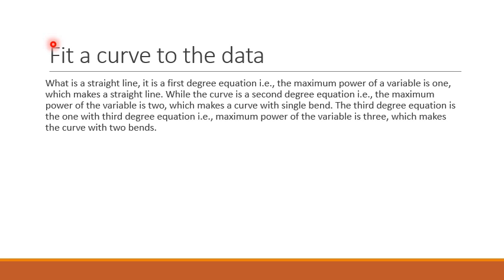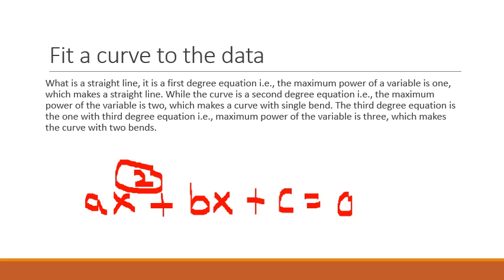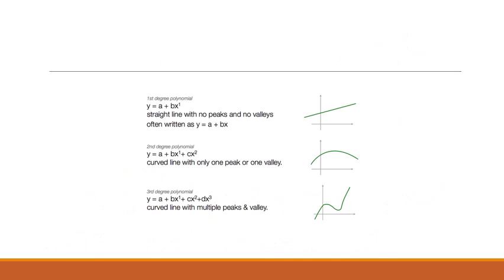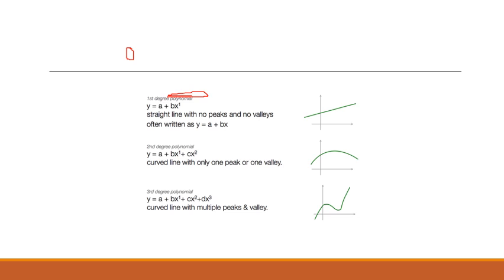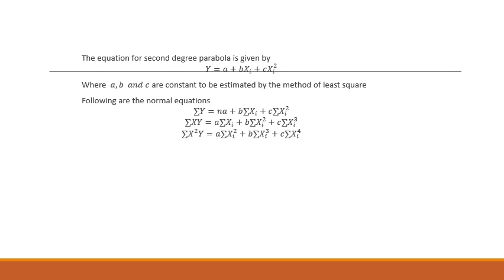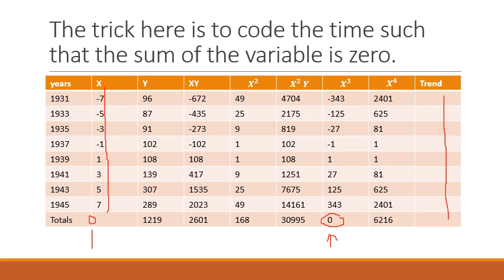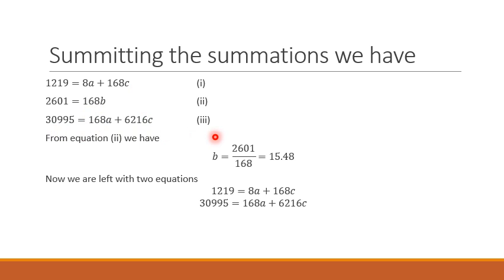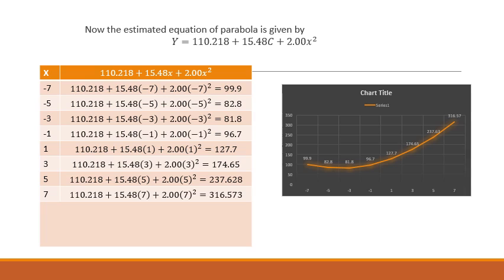curve fitting bs semester 4 applied statistics Govt. SE college bahawalpur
Dr. Muhammad Arslan Nasir
Govt SE college Bahawalpur